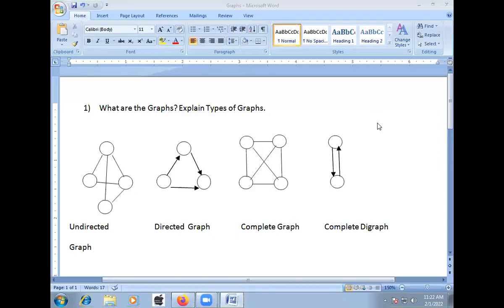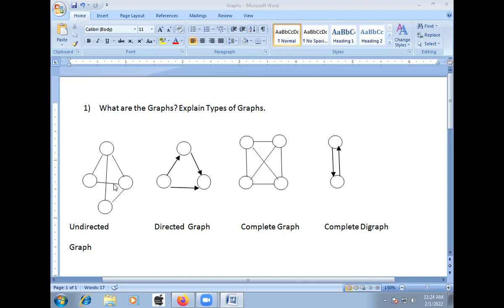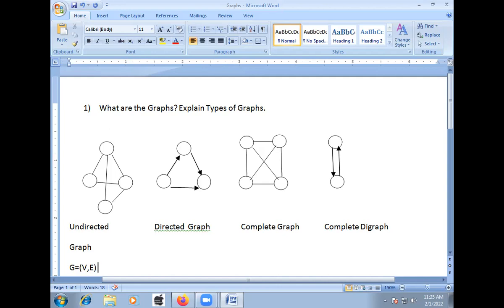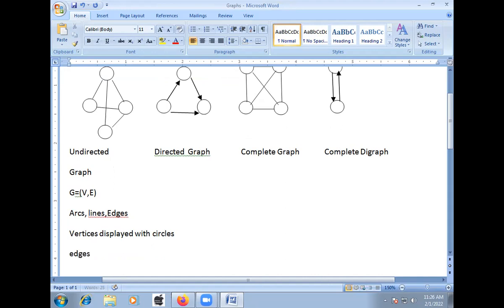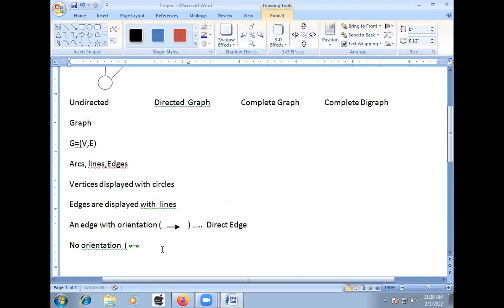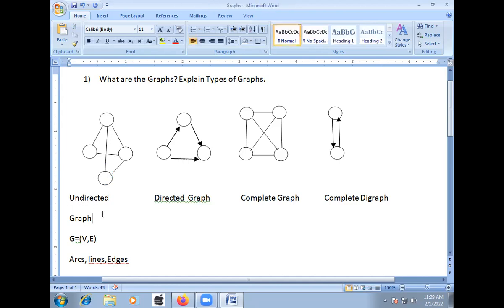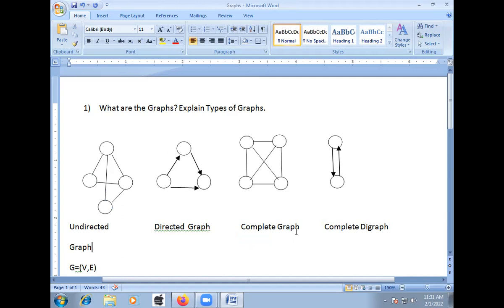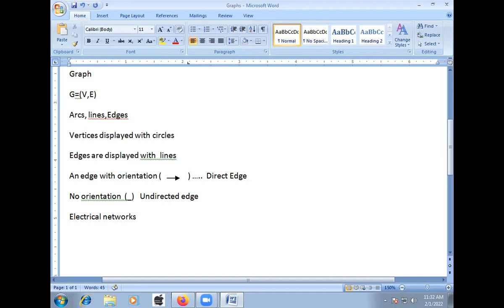Mpcs III Sem (Graphs)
what are the Graphs? Explain types of graphs